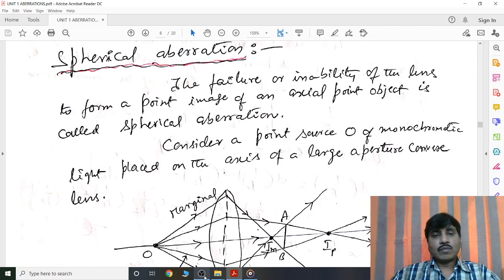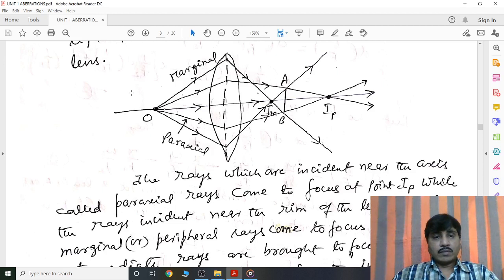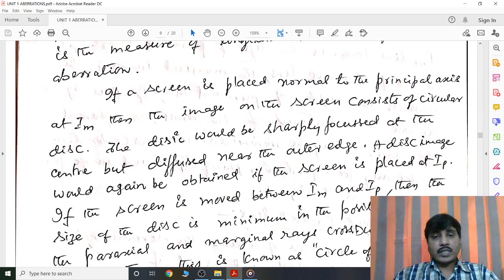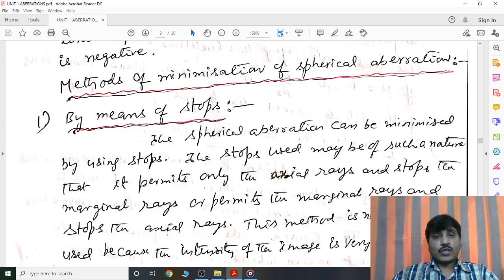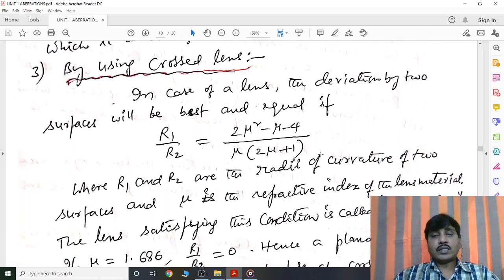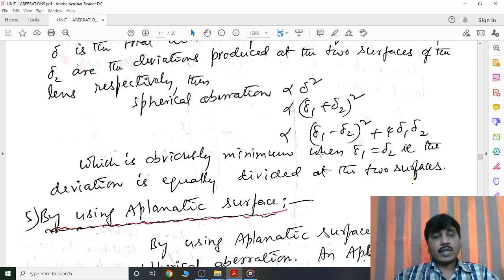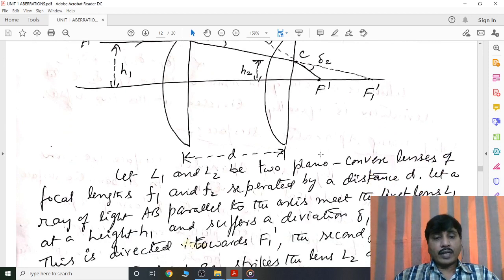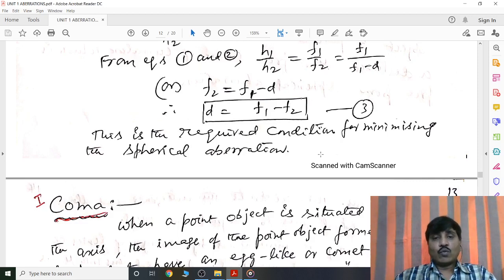PAPER 3 Unit 1 Aberrations Part 2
This Video Lecture helpful to B.Sc students in understanding Spherical Aberration and its Minimization Methods.